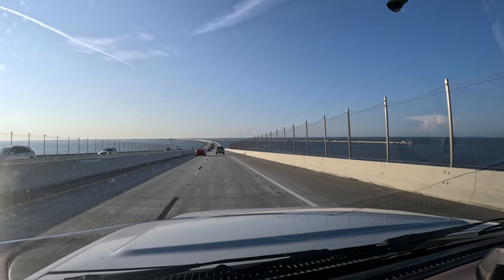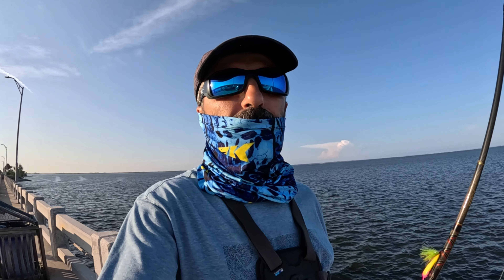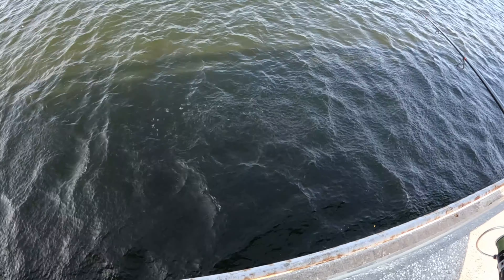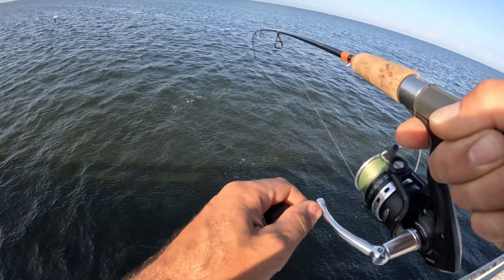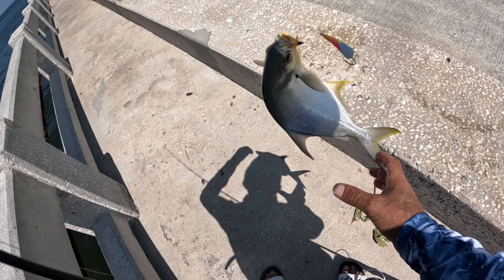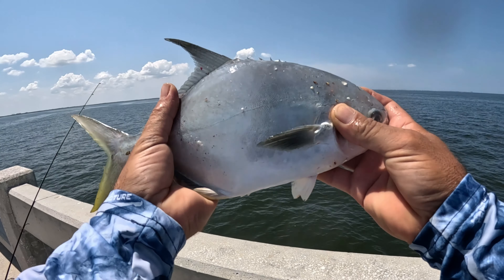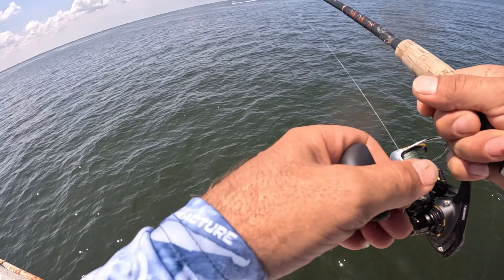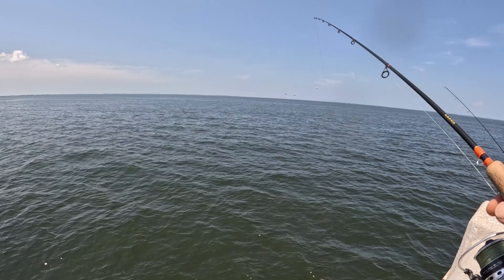Skyway Fishing Pier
Skyway Fishing Pier hunting for pompano